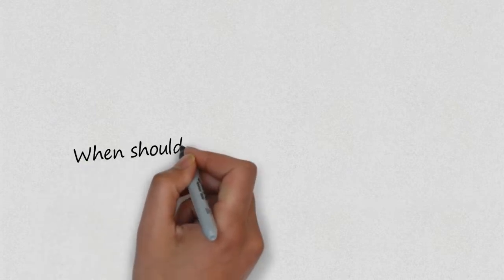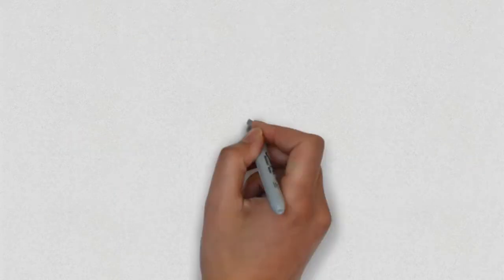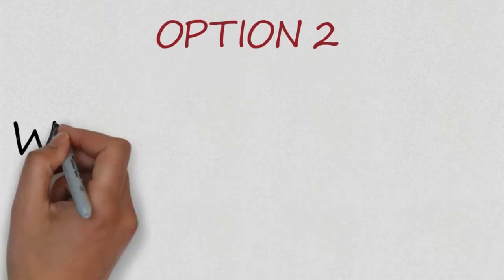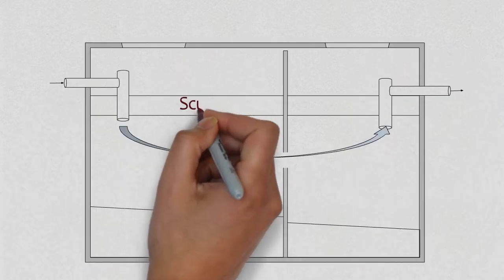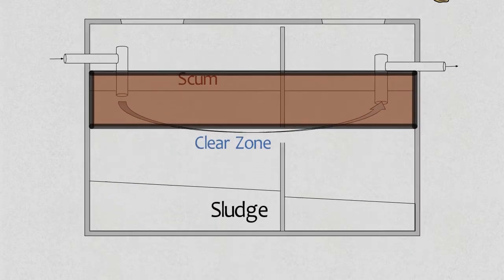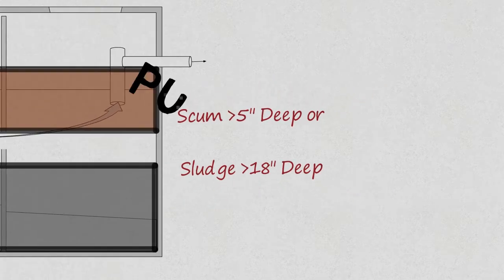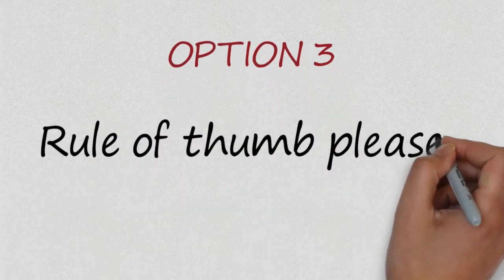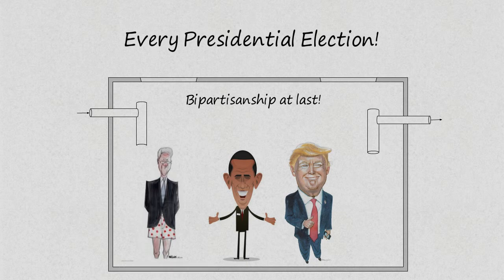Septic Tanks and Presidents!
A short video about when to pump out your septic tank.